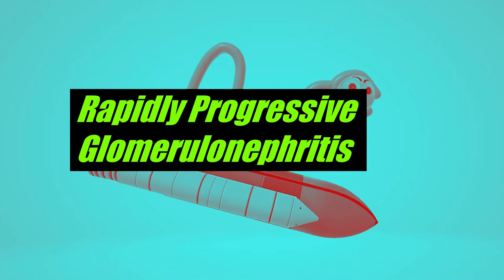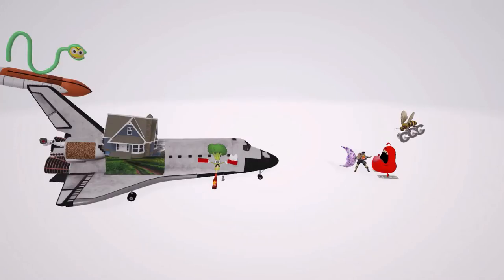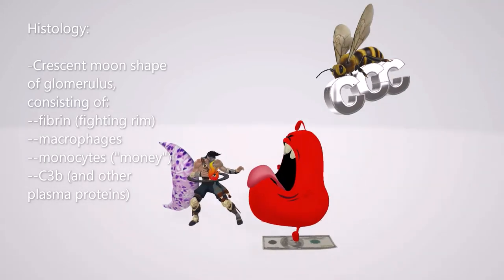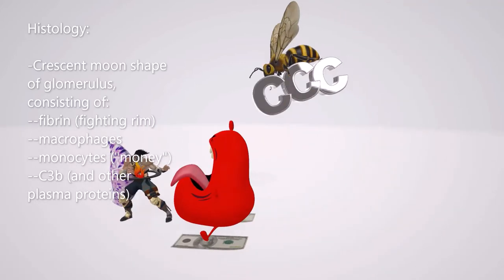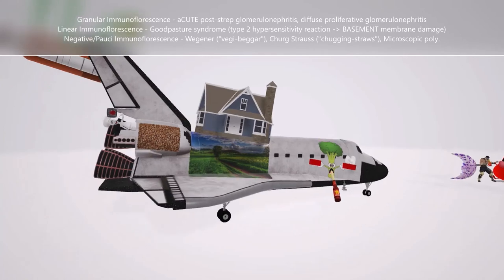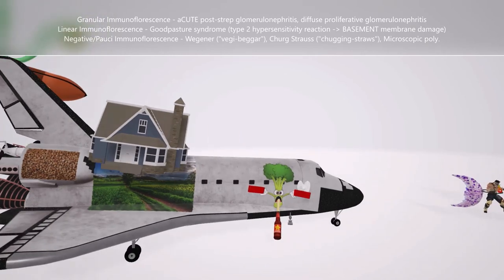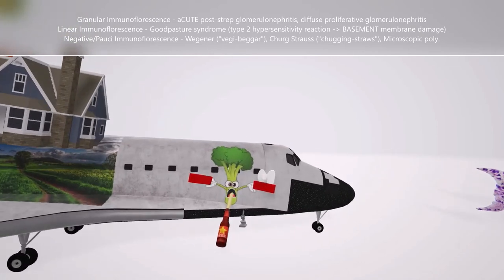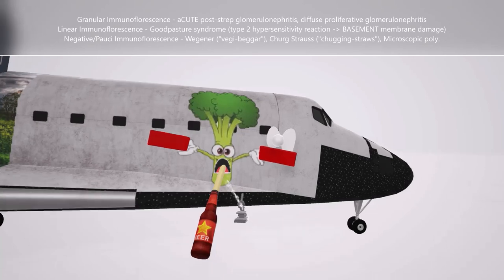Rapidly Progressive Glomerulonephritis (Mnemonic for the USMLE)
Learn all about RPGN in this super fun and memorable scene!